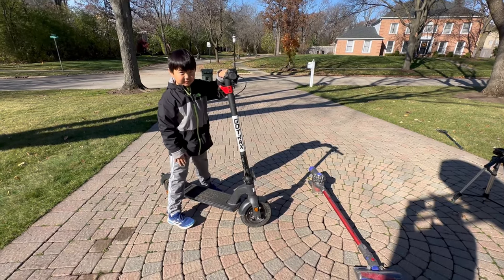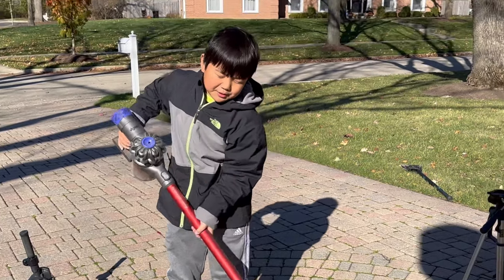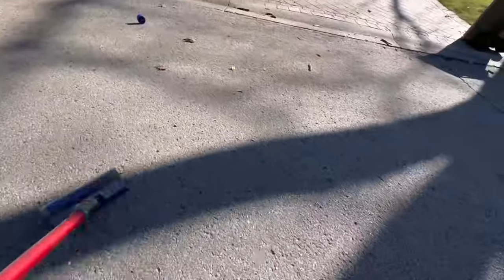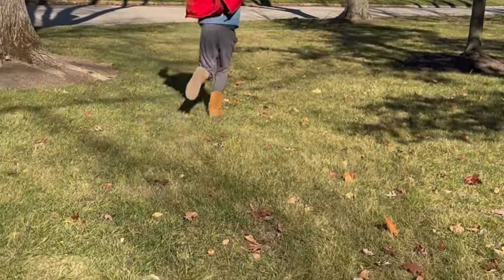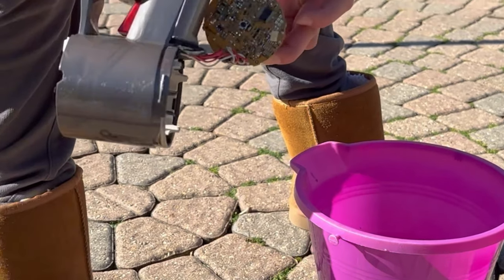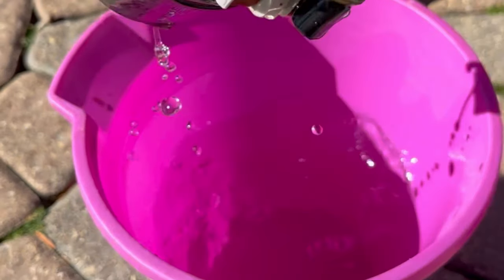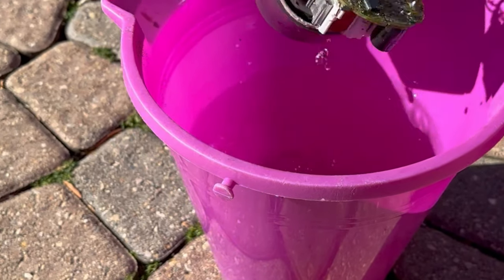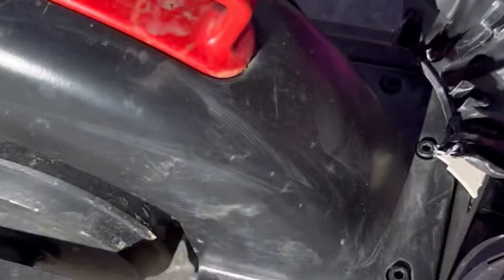Bored smashing {[Vacuum]}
In this video me and my friend @cheesagon1484  smash a vacuum that was very old and did not work I hope you like the video so like and subscribe it would be very helpful. also, the idea of the video was from a very good youtuber @Plainrock124 thank you so much for inspiring us on the idea. I don't think I will make a lot more of these destruction videos s they are pretty expensive but old stuff that looks new. anyways thank you guys all so much for watching, comment, like and subscribe and i will see you next time.